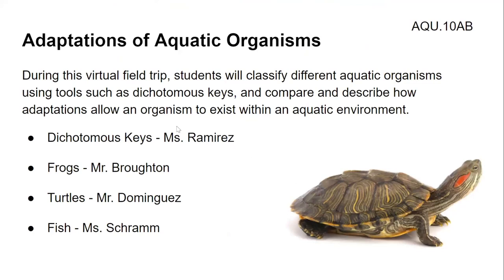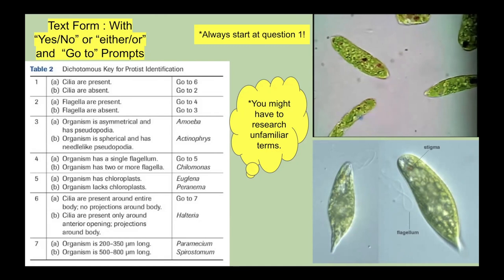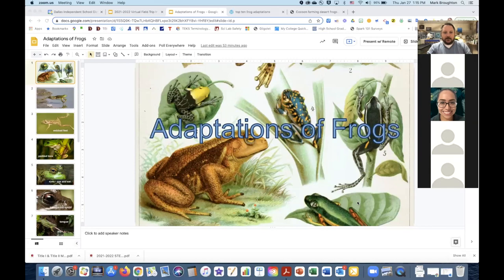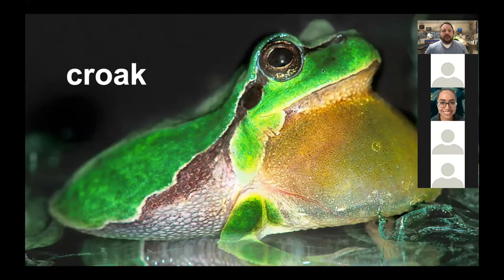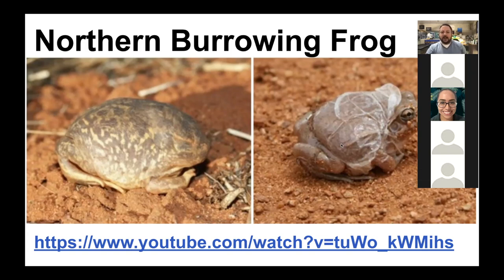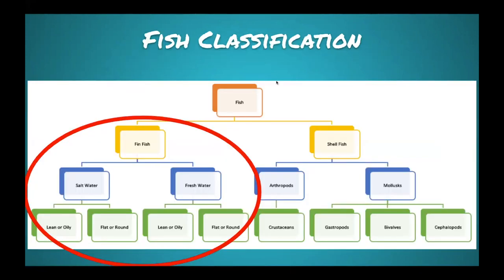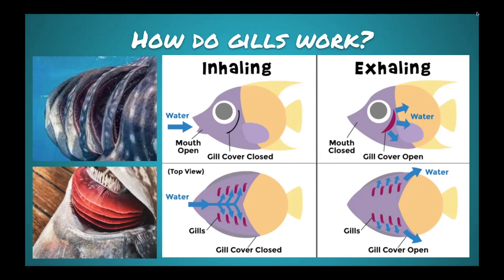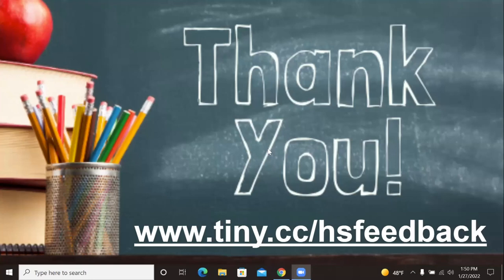2021-2022 Aquatic Science - Adaptations of Aquatic Organisms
During this virtual field trip, students will explore environmental adaptations of aquatic organisms. Students will classify different aquatic organisms using tools such as dichotomous keys, and compare and describe how adaptations allow an organism to exist within an aquatic environment.